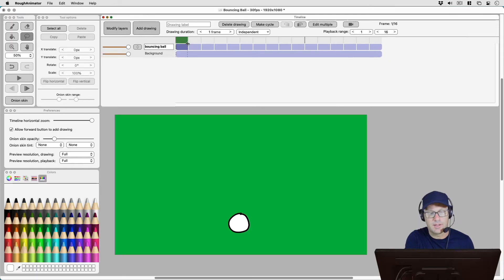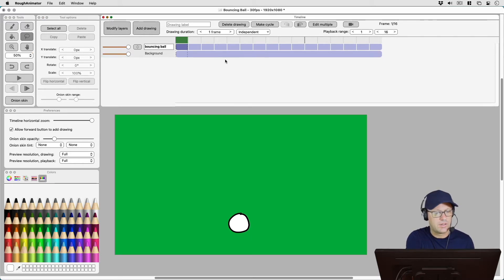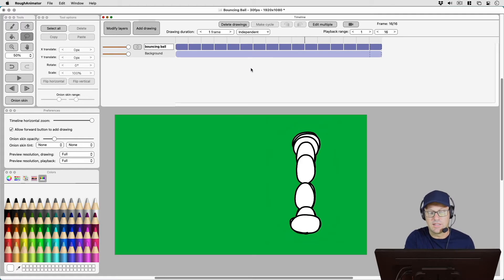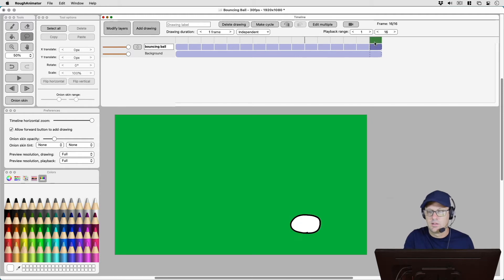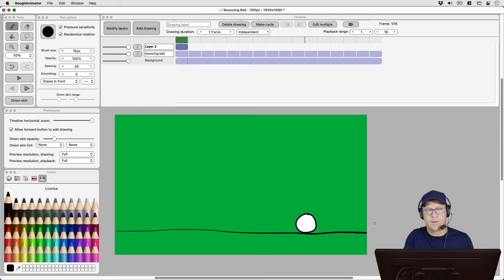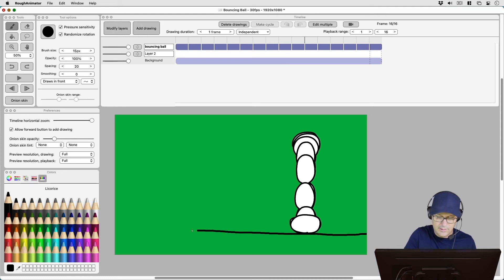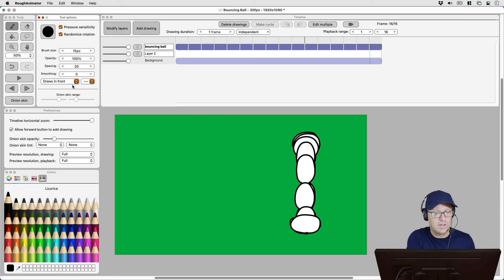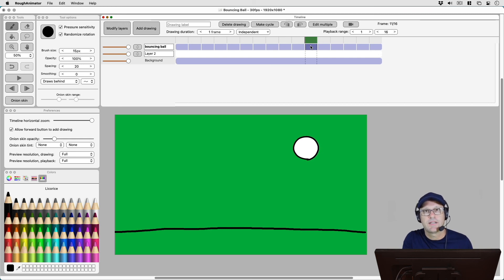Rough Animator Quick Tips: "Edit Multiple" Button Tricks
Here are a few of the tricks I use when using the 2D animation program Rough Animator. Sorry about the poor audio in this video, I moved offices again and still need to sound proof the new room.